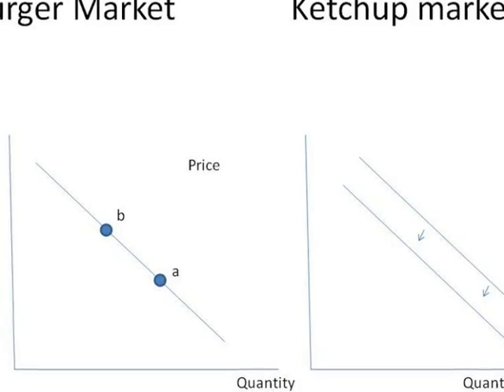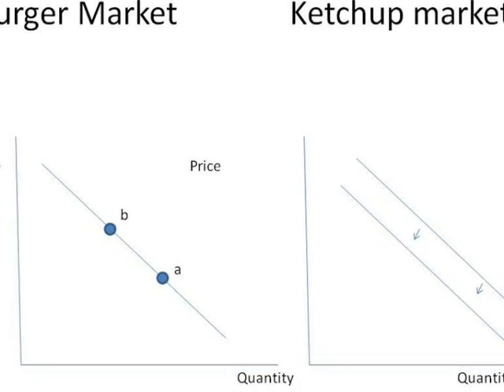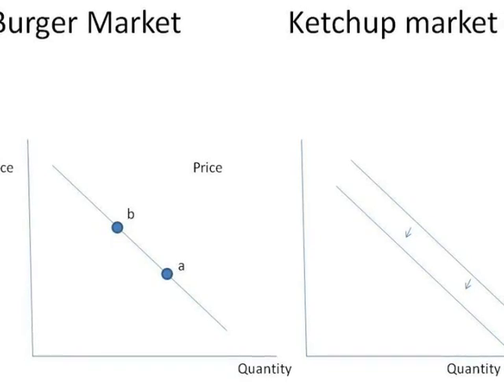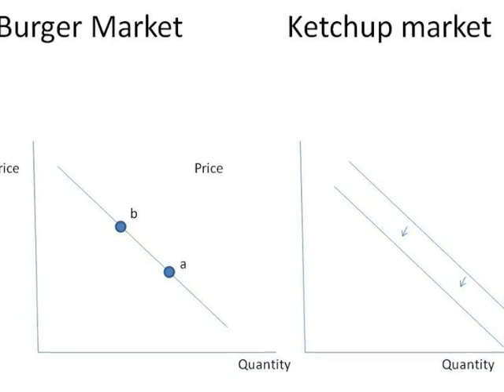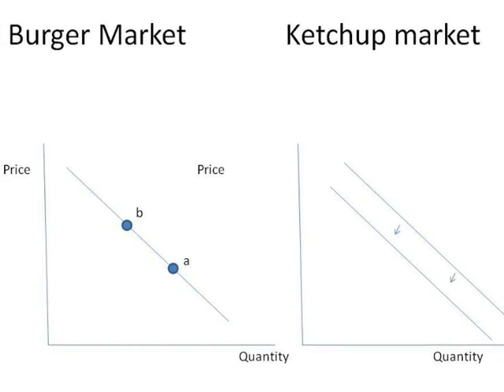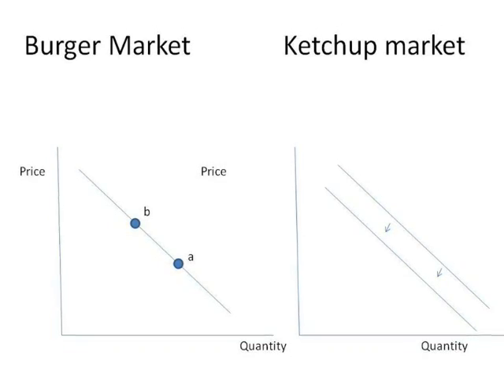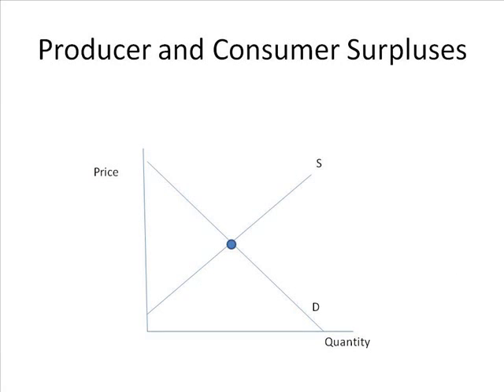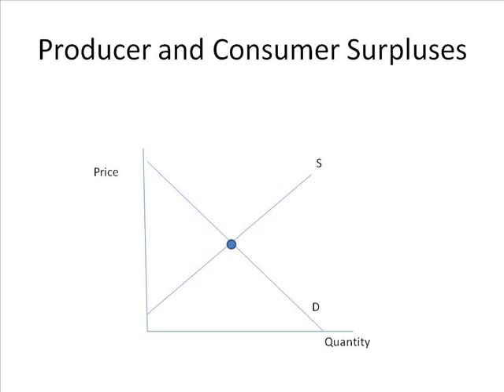Micro Review 5 Elast Part 2.wmv